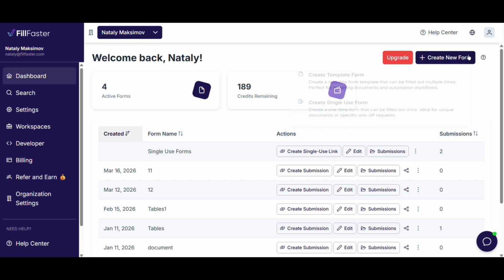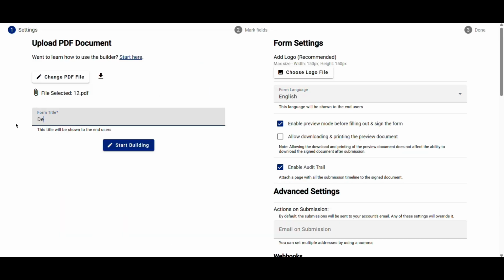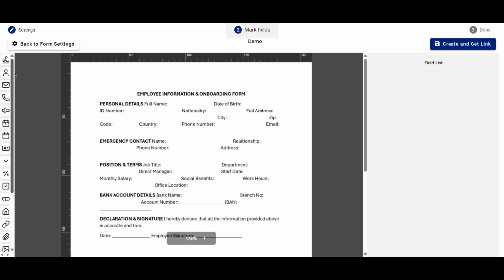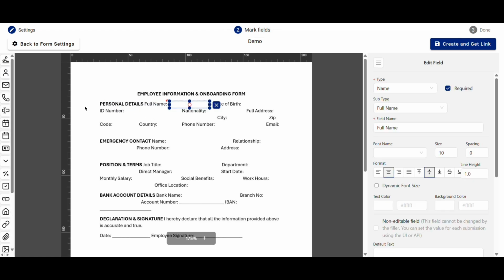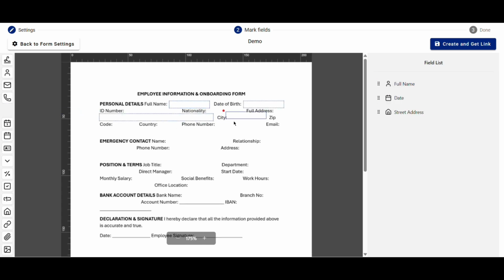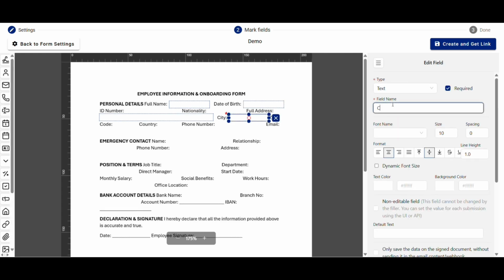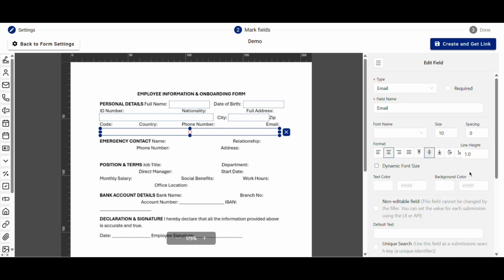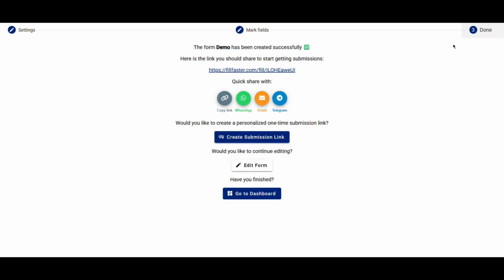How to Create a Template Form in FillFaster (PDF eSignature & Data Collection)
Learn how to create a reusable Template Form in FillFaster — upload any PDF, add data fields (name, date, address, signature, and more), and instantly get a shareable link that collects unlimited submissions from your clients or users.

Template forms are perfect for contracts, consent forms, rental agreements, onboarding documents, and any recurring form you send to multiple people.

⏱ CHAPTERS
0:00 Introduction
0:07 Create a new Template Form from the dashboard
0:14 Upload your PDF document
0:22 Set form title & open the builder
0:28 Add data fields (name, date, address, email)
1:01 Create and get your submission link
1:08 Copy & share your form URL
1:16 Your form is live

About FillFaster
FillFaster is a digital signature and PDF form solution that lets businesses collect data and e-signatures from clients — no coding required. Build forms from any PDF and automate your document workflows.